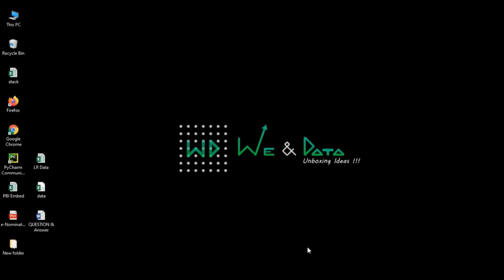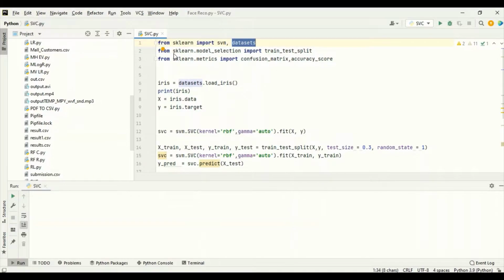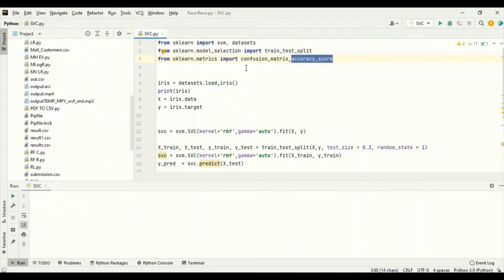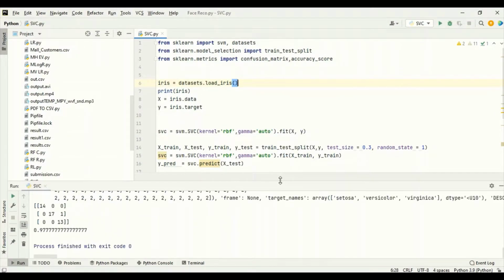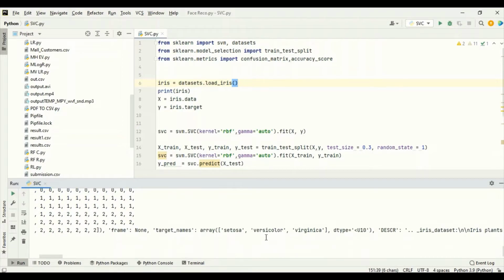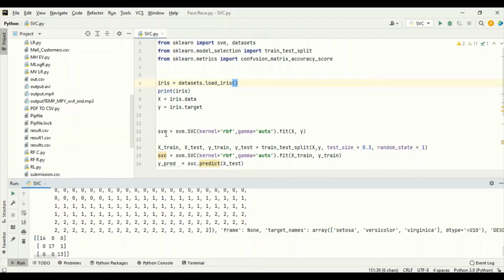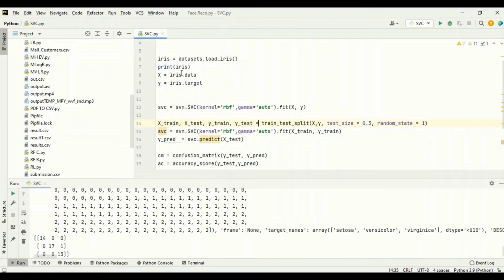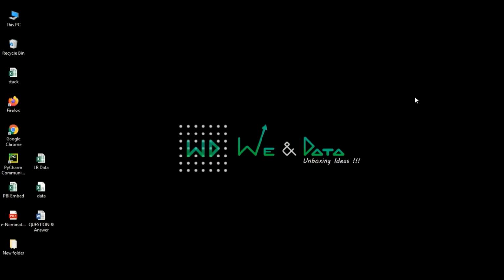Support Vector Classification using Python-sklearn || English|| ML-22 || Explained || We & Data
Classification Problem - how to implement Support Vector Classifier using Python-scikit learn and approach explained in a simple and understandable way,
For Machine Learning explained easily